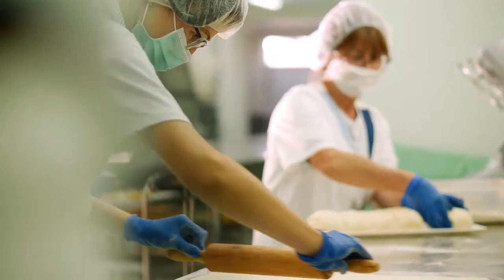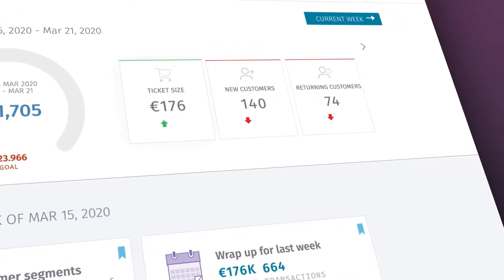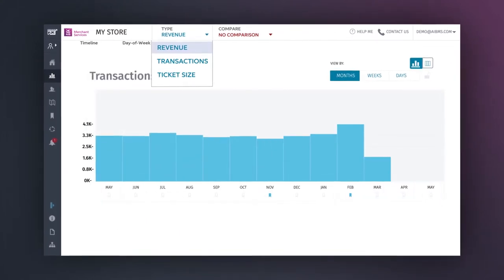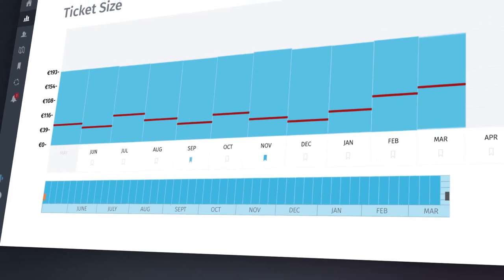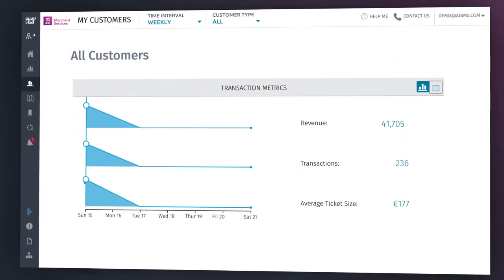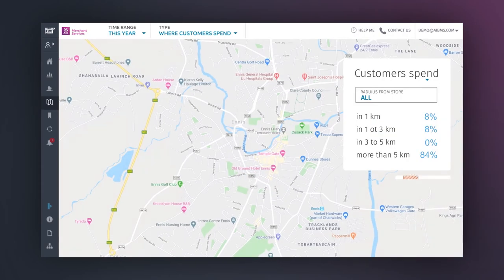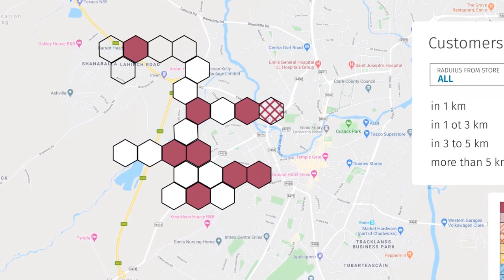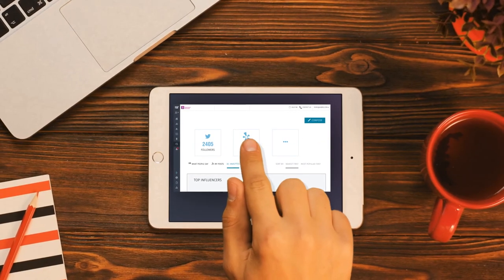AIB Merchant Services - Mainstreet Insights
With Mainstreet Insights, everything you need to know about your business is right at your fingertips, giving you access to data that will not only help you understand your business better but can also help you grow it. Here's how to learn how.